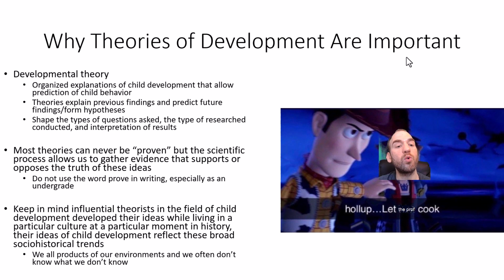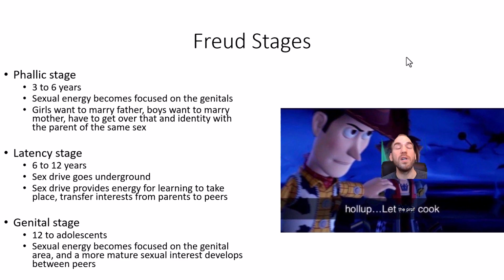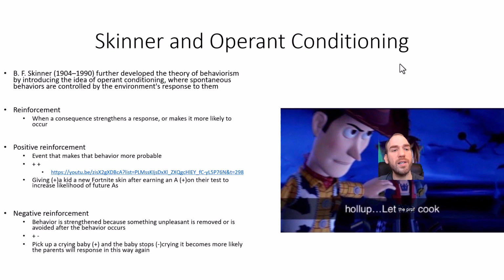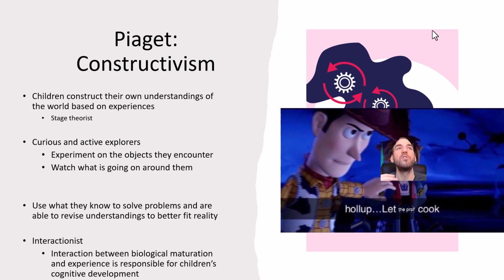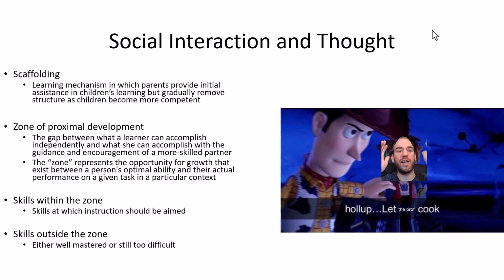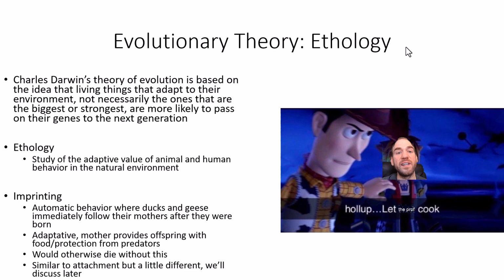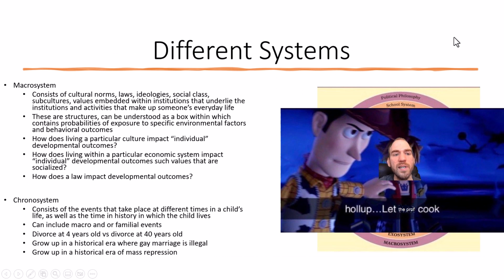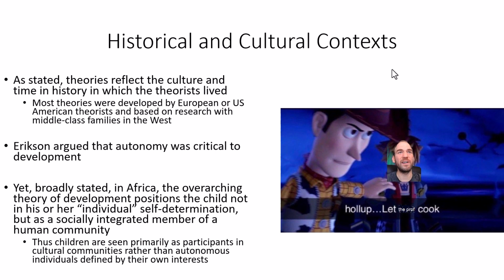Chapter 2 - Theories in Development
Child Developmental Psych